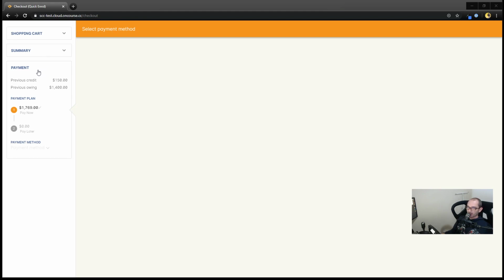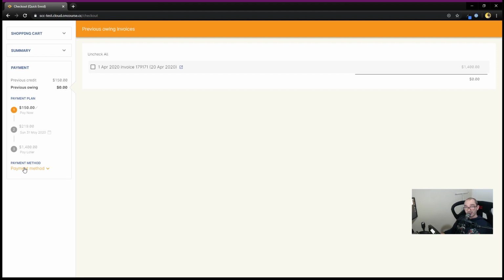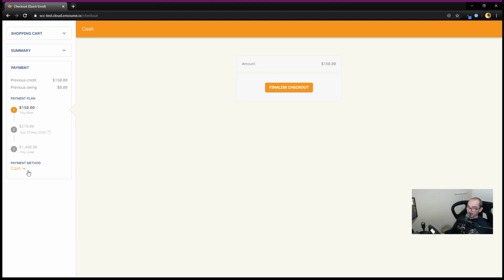Payment Plans and Accepting Payments in Checkout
James takes you on a walkthrough of the Checkout in onCourse.

The final part shows you how to go about finalising the checkout, including how to apply previous credit, add or exclude previous owing amounts, create payment plans and finally, accepting payment.